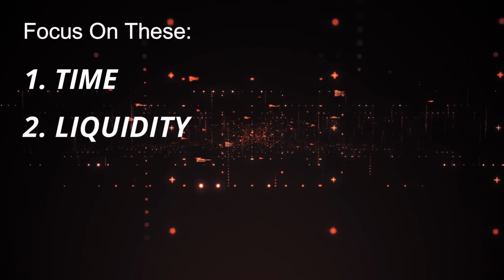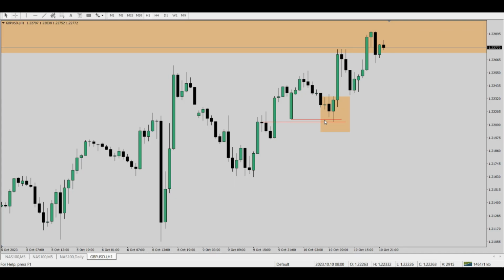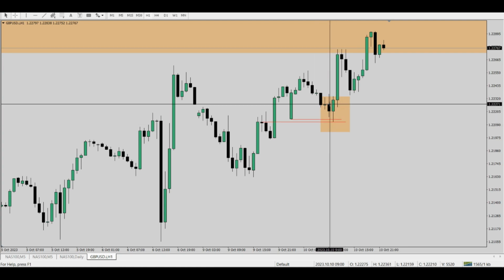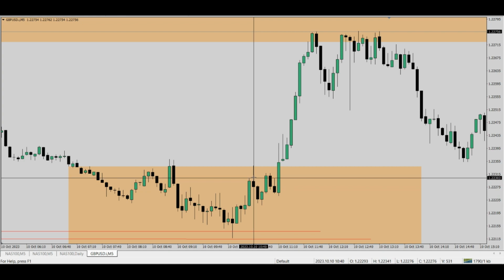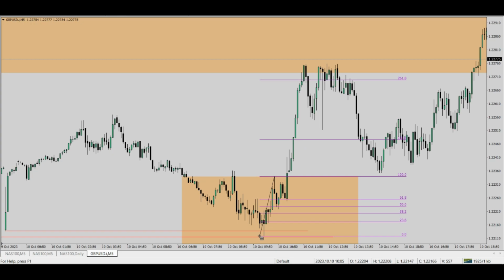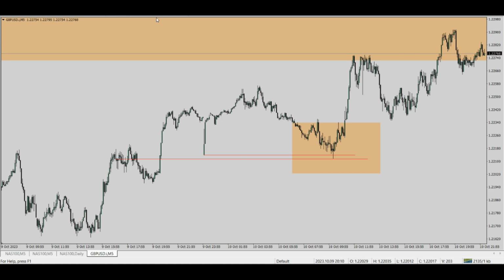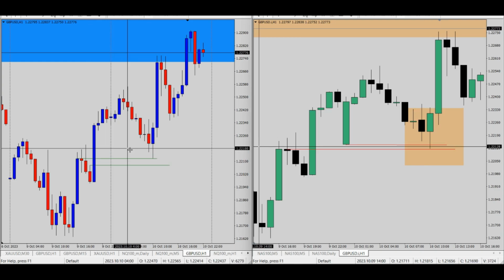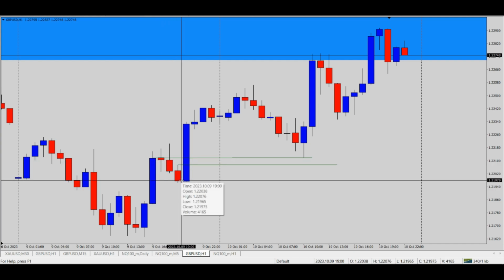Easy Liquidity Strategy | Approach + Entry Model | Price Action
In this video i shared on how you can eliminate the noise and implement ict liquidity strategy effectively.

Found Value?